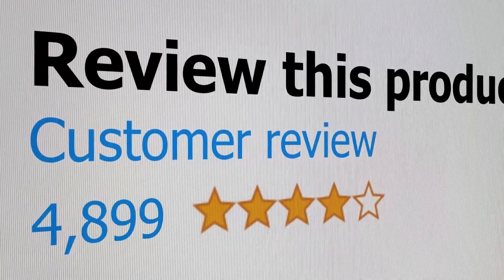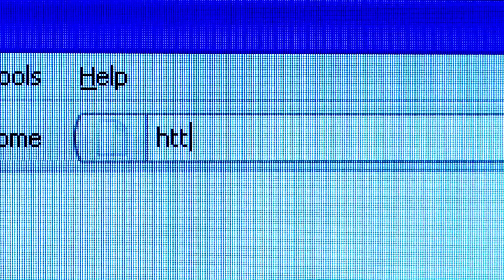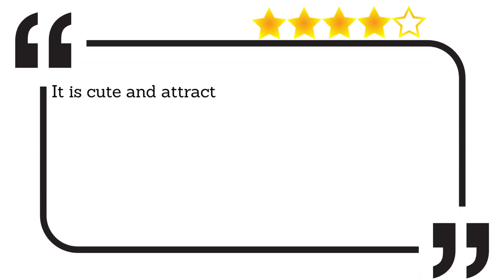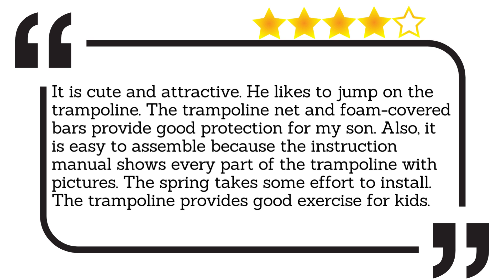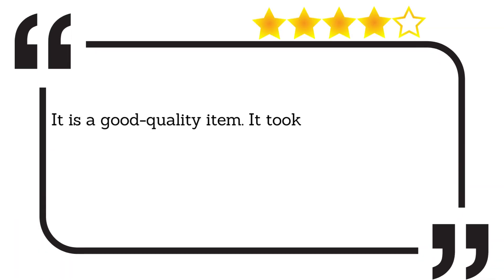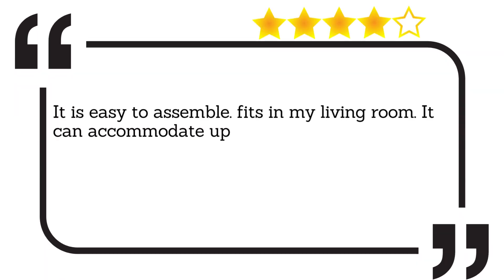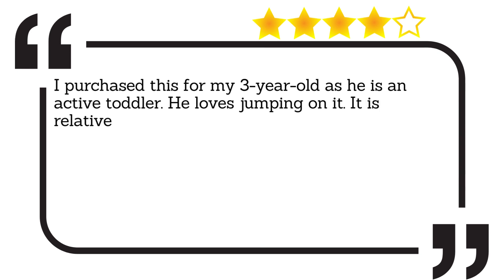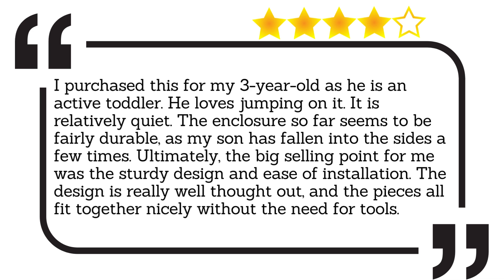✅ Best Baby Toddler Trampoline Reviews [ Real Buyers Reviews ]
Baby Toddler Trampoline: Hey guys, in this video, we’re going to listen to real customer trampoline for kids reviews which is currently available for sale online.

If you are interested in finding out more about the toddler trampoline with safety enclosure net product and/or even the price in your country - you can do so by following your country link below

Easy to move and disassemble: the trampoline is lightweight and easy to carry and move. It is foldable for easy storage and disassembled to help save space in your home.

In today’s video, we are going to listen to real customer reviews on the best baby toddler trampoline available online on the market today. We have made this list based on real customer reviews for indoor outdoor trampoline. We have considered the quality, features, and values when narrowing down the baby toddler trampoline reviews. If you want more information and updated pricing (in your country specific) on safety enclosure baby trampoline, be sure to check the links above.

00:00 Intro: baby toddler trampoline
00:33 5️⃣ It is cute and attractive. He likes to jump on the trampoline. The trampoline net and foam-covered bars provide good protection for my son. Also, it is easy to assemble because the instruction manual shows every part of the trampoline with pictures. The spring takes some effort to install. The trampoline provides good exercise for kids.

00:59 4️⃣ This thing has been solid. It is well built, sturdy, safe, and holds up well; my kids enjoy it as much as a toddler can.

01:12 3️⃣ It is a good-quality item. It took about an hour to assemble; the springs were the hardest part to put on and took some strength. very sturdy, and I am happy with the purchase.

01:26 2️⃣ It is easy to assemble. fits in my living room. It can accommodate up to four small boys (I have a six-year-old, a three-year-old, and two two-year-olds). It gets wild in there, but they love it.

01:41 1️⃣ I purchased this for my 3-year-old as he is an active toddler. He loves jumping on it. It is relatively quiet. The enclosure so far seems to be fairly durable, as my son has fallen into the sides a few times. Ultimately, the big selling point for me was the sturdy design and ease of installation. The design is really well thought out, and the pieces all fit together nicely without the need for tools.